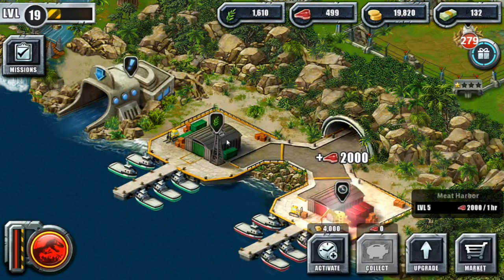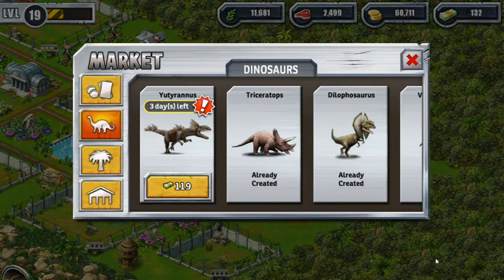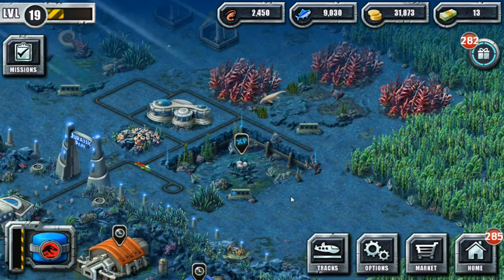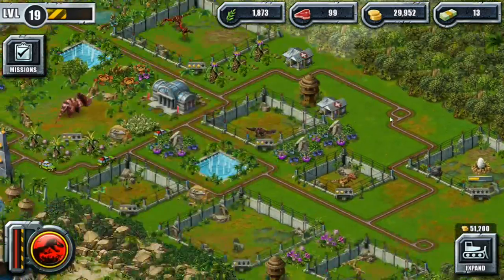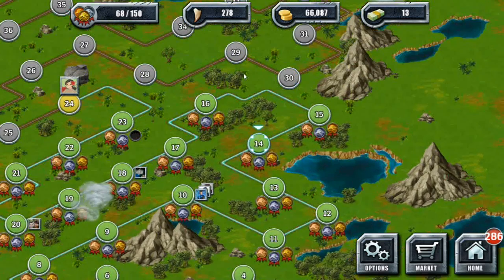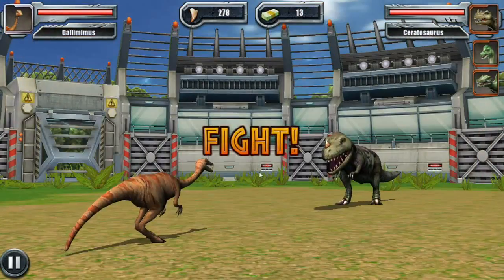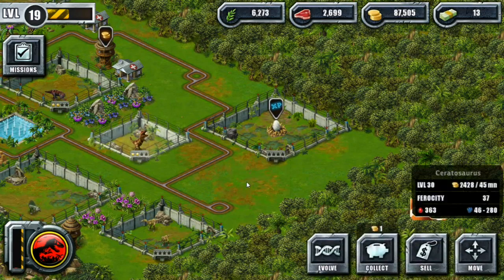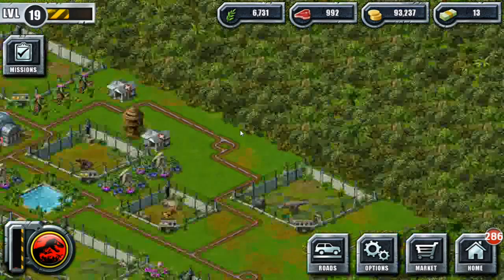Jurassic Park Builder || YUTYRANNUS - FEATHERED TYRANT || Episode #14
New additions are added into the park and we consider how fantastic a vacation with Annie would be!

After wandering onto a mysterious island it appears we've been tasked with taking care of dinosaurs!! Clearing jungle, building security towers, ordering giant crates of leafy lettuce and fresh meat for all our hungry herbivores and carnivores... just what have we gotten ourselves into?! But then again, who could resist that adorable face on our new baby triceratops?!

Welcome to Jurassic Park Builder, a dinosaur-park simulation game! We've been charged with the task of not only raising dinosaurs, but expanding Jurassic Park as a whole! What adventures will we end up on as we try to conquer this task and discover as many species as we can get our hands on?!